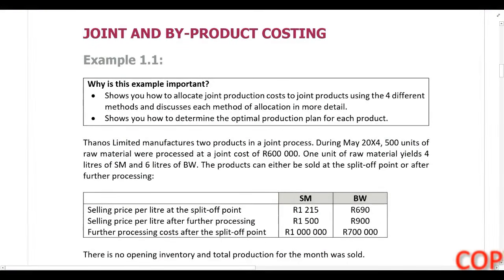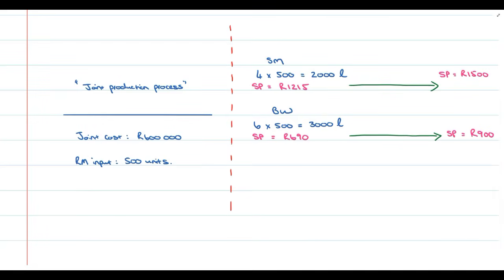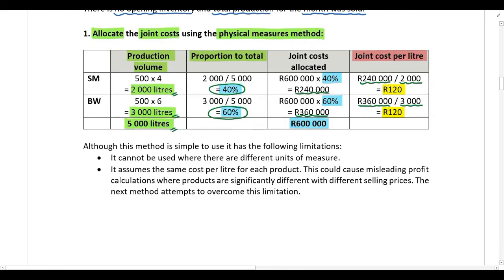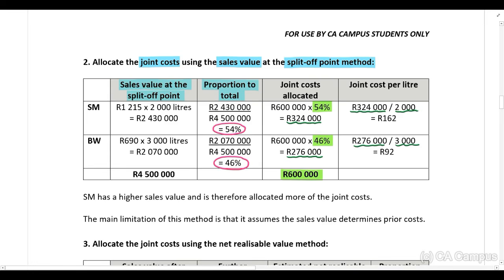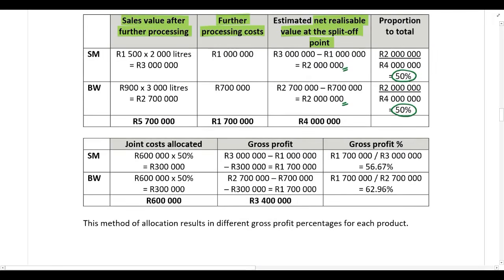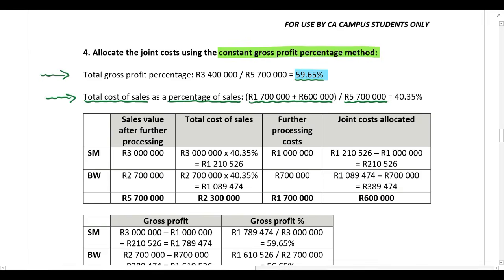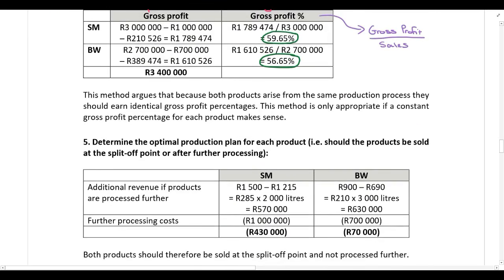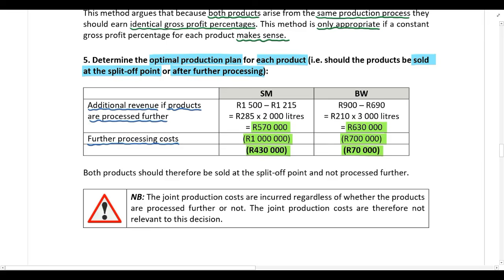Joint and by product costing Part 2 example 1 1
In this video Sara du Toit CA(SA) works through joint and by product costing and budgeting. For all the lecture material, follow this